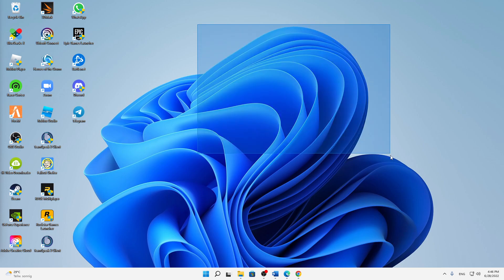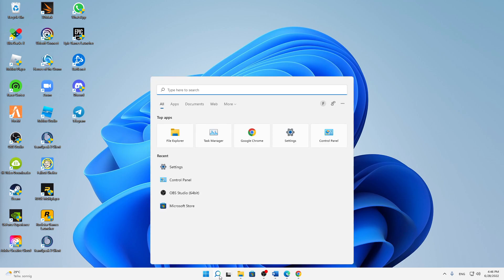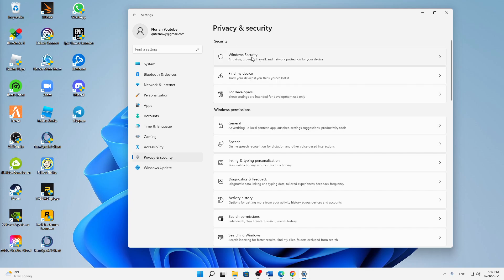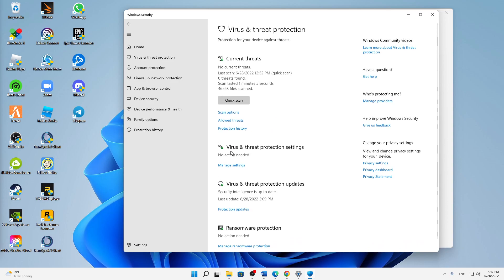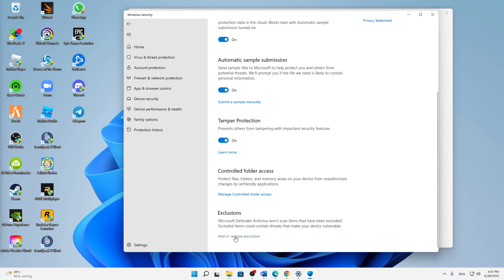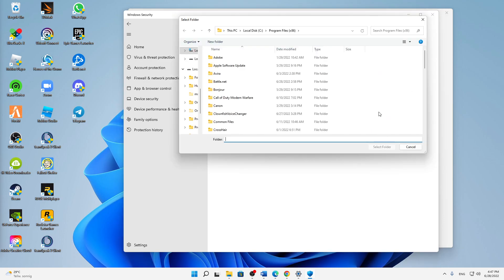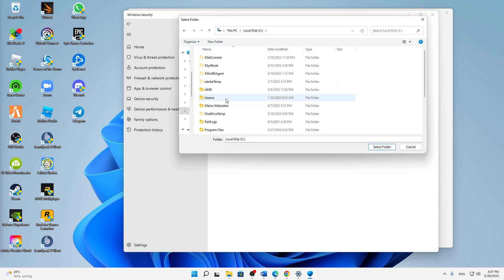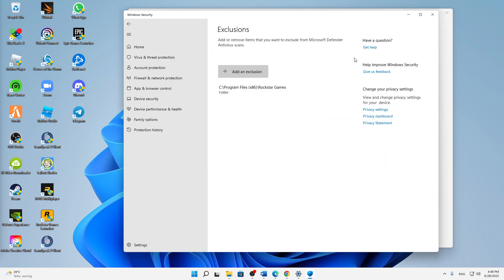GTA 5 – How to Fix GTA V Not Launching! | Complete 2025 Guide